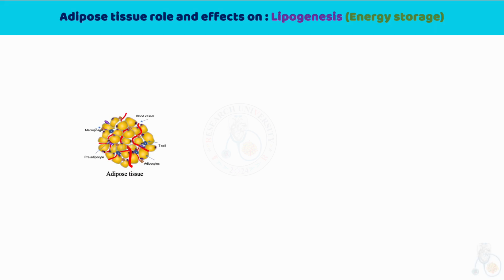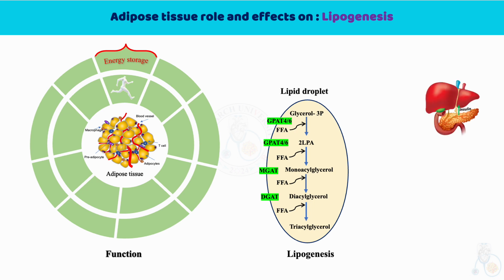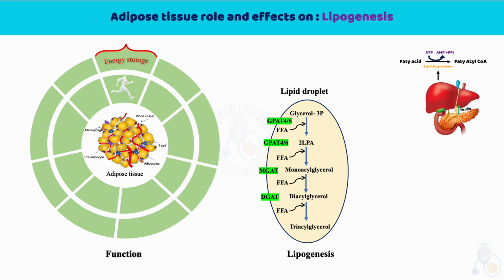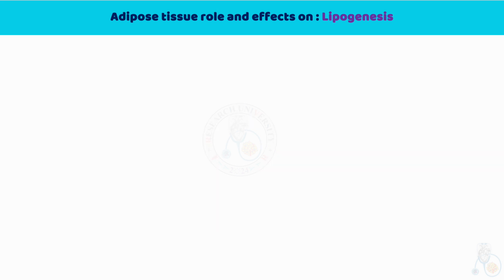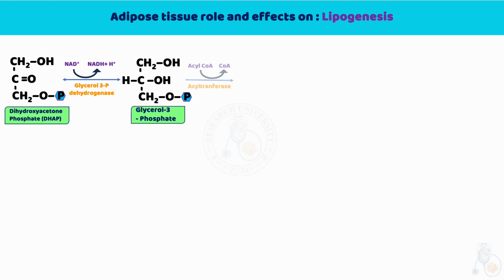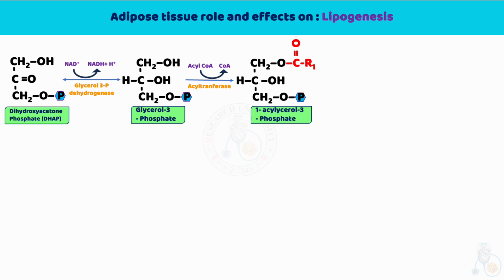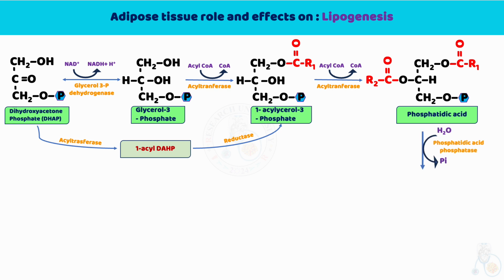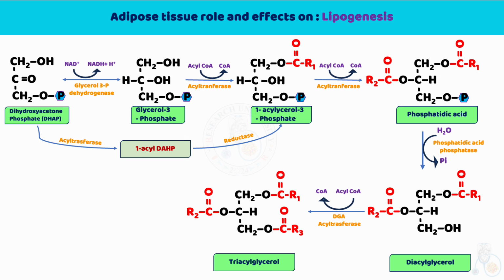Human adipose tissue (body fat) function : lipogenesis (energy storage) mechanism -2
Human adipose tissue (body fat) function : lipogenesis (energy storage) mechanism.
Introduction:
Ladies and gentlemen, today we embark on an intricate journey into the world of lipogenesis, exploring the scientific intricacies that govern the transformation of glucose into fatty acids.
Certainly! Let's break down the lipogenesis process into step-by-step stages, highlighting the key molecular conversions facilitated by enzymes in adipose tissue.
  Insulin's Role and Liver's Contribution in Lipogenesis:
Insulin, a hormone from the pancreas, acts as the regulatory maestro in lipogenesis. It triggers the activation of crucial enzymes like Acetyl-CoA Carboxylase (ACC) and Fatty Acid Synthase (FAS), initiating a sequence of events leading to the conversion of glucose into fatty acids. Simultaneously, the liver, through the enzyme glycerol kinase, plays a central role in generating glycerol. This glycerol, a vital precursor, serves as the foundation for the synthesis of Glycerol-3-Phosphate, a pivotal intermediate in the pathway towards triglyceride formation. Together, insulin and the liver choreograph a harmonious interplay of molecular events in the intricate process of lipogenesis.
In the adipose tissue, enzyme glycerol kinase is absent. AT the transformation of Dihydroxyacetone Phosphate (DHAP) into Glycerol-3-Phosphate is a fundamental step

Step 1: Glycerol-3-Phosphate Formation:
In the adipose tissue, the transformation of Dihydroxyacetone Phosphate (DHAP) into Glycerol-3-Phosphate is a fundamental step. This process, catalyzed by Glycerol-3-Phosphate dehydrogenase in the presence of NAD, culminates in the formation of NADH+H+. This conversion sets the stage for the subsequent steps in lipogenesis.

Step 2: 1-Acylglycerol-3-Phosphate Formation:
Glycerol-3-Phosphate Acyltransferase (GPAT) steps onto the scene, converting Fatty acylCoA to CoA. This conversion leads to the formation of 1-acylglycerol-3-Phosphate, marking the initiation of the acylation process within the glycerol backbone.

Step 3: Dual Mechanisms of DHAP Production:
DHAP, a crucial player, is not only a product of 1-Glycerol-3-Phosphate but also forms through an alternative mechanism. In the presence of Acyltransferase, 1-acyl DHAP is produced, and through the action of Reductase, it transforms into 1-acylglycerol-3-Phosphate. This dual mechanism highlights the intricacies and redundancy built into the lipogenic pathway.

Step 4: Phosphatidic Acid Formation:
GPAT, once again, takes center stage in the formation of phosphatidic acid. The attachment of the acyl group is a critical step that paves the way for subsequent reactions in the synthesis of triglycerides.

Step 5: Diacylglycerol Formation:
In the presence of the enzyme dephosphorylating phosphatidic acid phosphate, a dephosphorylation process unfolds, utilizing a water molecule. This molecular rearrangement results in the formation of Diacylglycerol, a crucial intermediate in the synthesis of triglycerides.

Step 6: Triglyceride Synthesis:
The grand finale unfolds as Diacylglycerol Acyltransferase (DGAT) takes the stage. This enzyme catalyzes the esterification of diacylglycerol with a fatty acyl-CoA, forming the majestic triglycerides. These triglycerides, the end product of lipogenesis, serve as potent energy reservoirs stored in adipose tissue.

Conclusion:
In conclusion, the journey through the labyrinth of lipogenesis reveals the meticulous orchestration of biochemical reactions. This intricate dance of enzymes and substrates not only illustrates the complexity of biological processes but also underscores the importance of these mechanisms in energy homeostasis. As we delve into the depths of scientific understanding, we gain a profound appreciation for the precision and elegance embedded in the molecular choreography of lipogenesis.